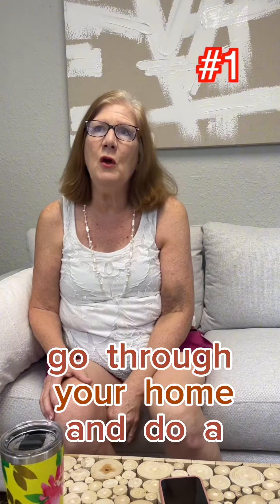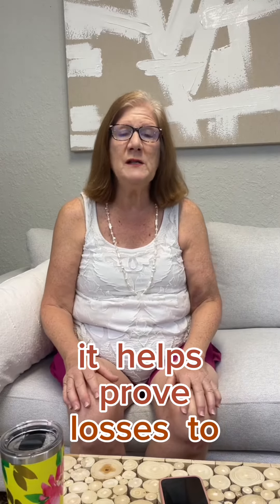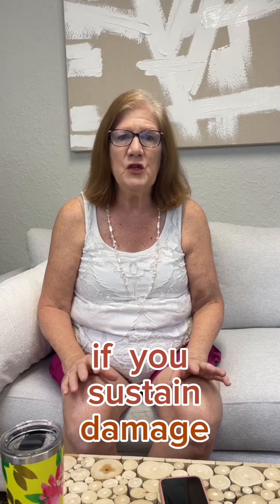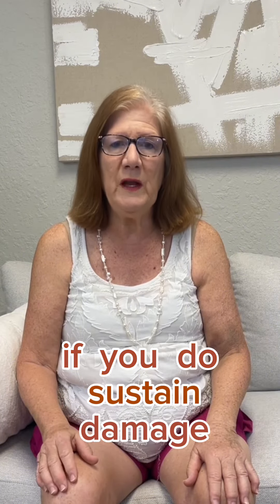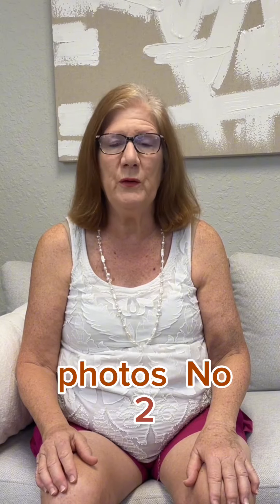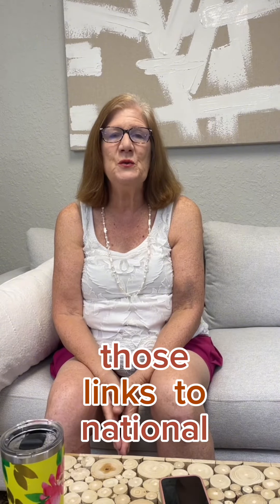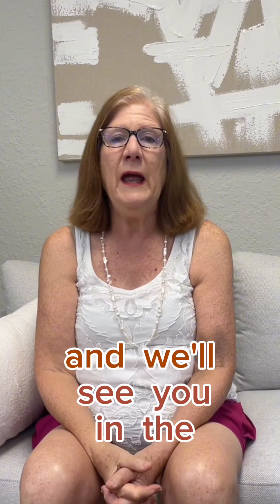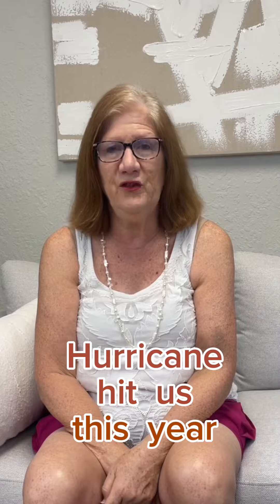Hurricane season tips no one told you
Whether or not you’ve experienced a hurricane here in Florida, these are some tips you’ve likely never heard in order to be prepared for the upcoming season.